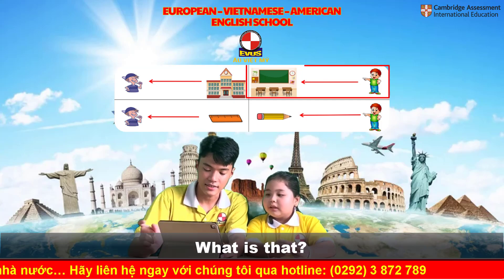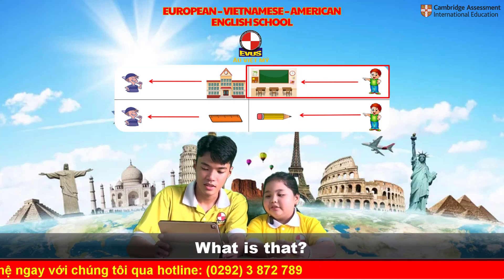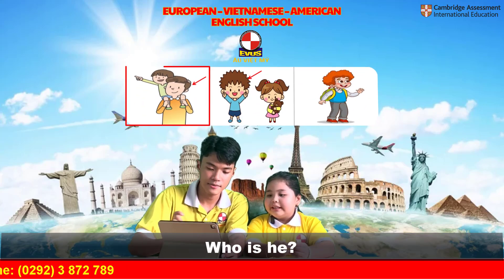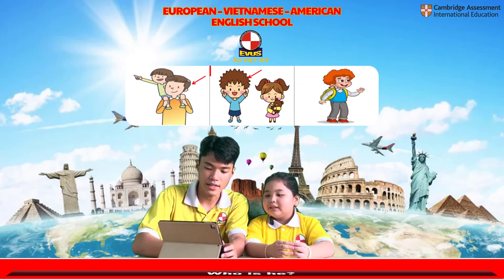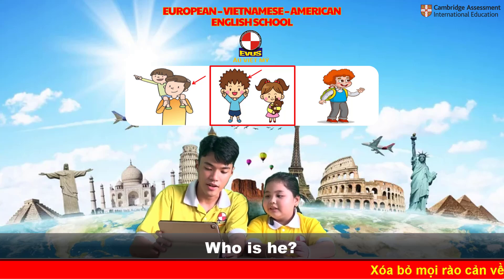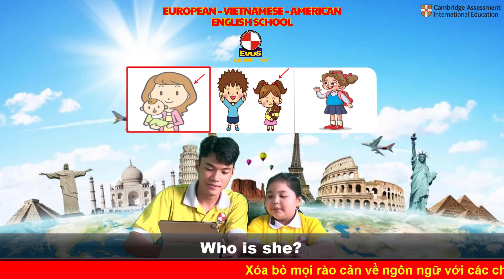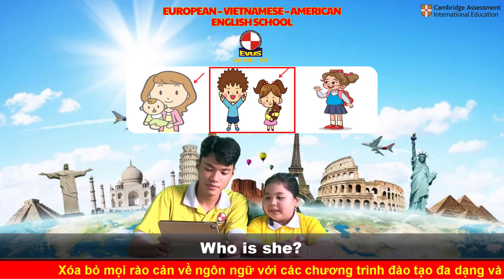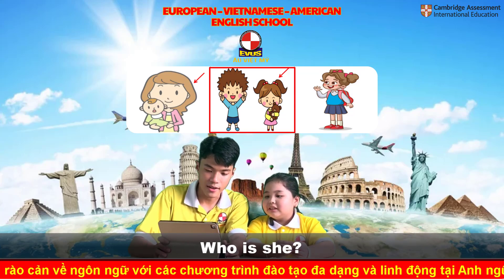Describe the picture - SMARTKIDS 2A - NGUYỄN LAM NGỌC